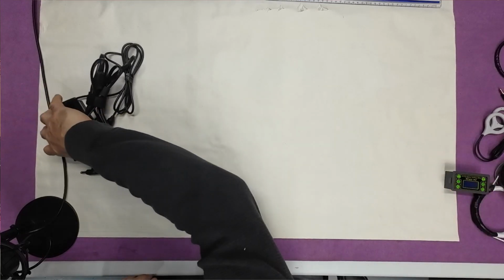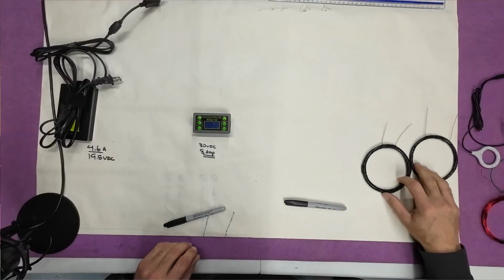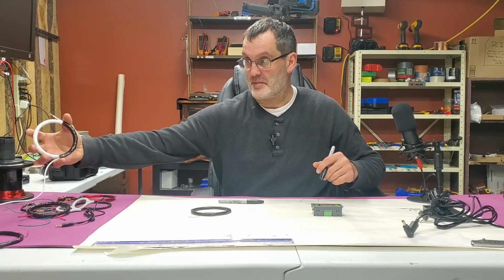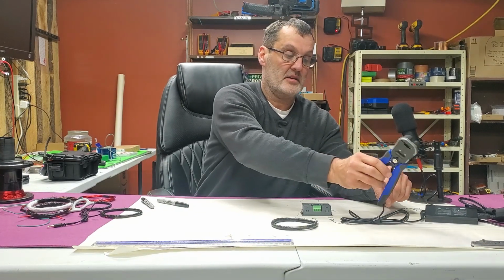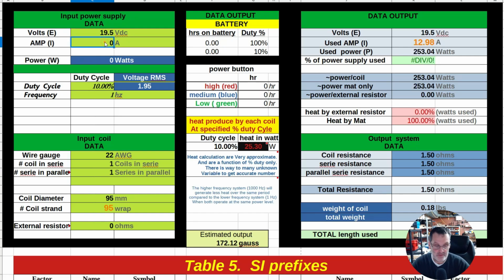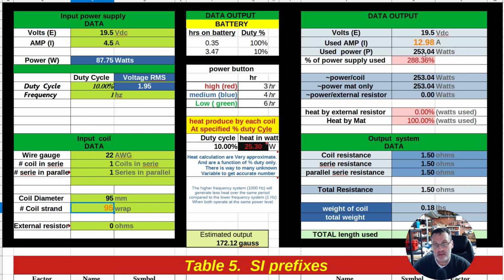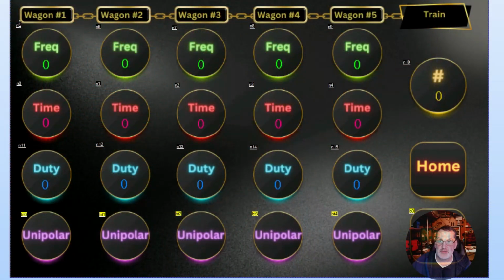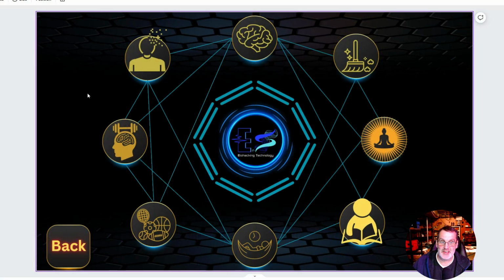Back to the BASIC!!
Using all that I have learn over the years, I will put together a miniseries on building a proper PEMF unit.

Come and join the rest of the community, some videos will be available for free :)